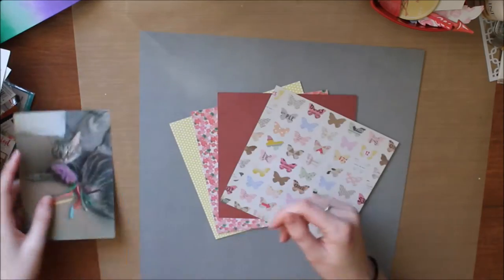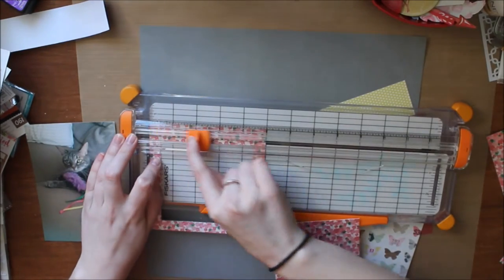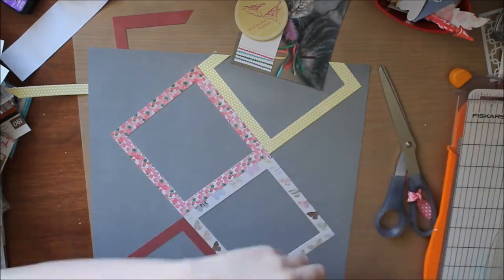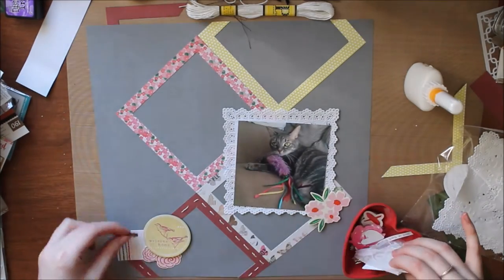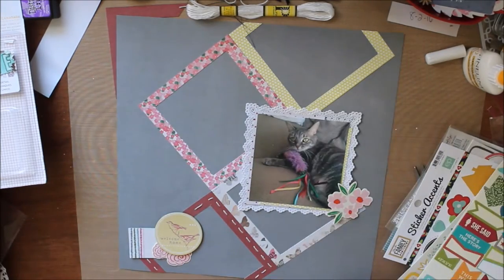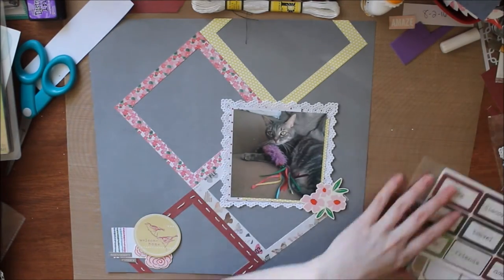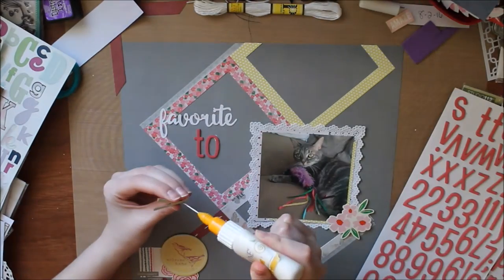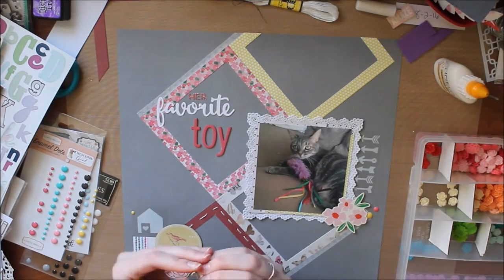Paper Pads: 6x6 Fix! // Her Favorite Toy - Frame Technique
These 6x6 challenges are really getting my mojo going!

To get more details and photos head over to the blog!